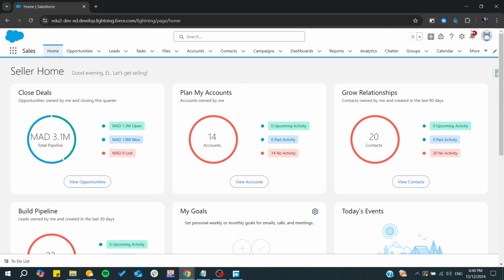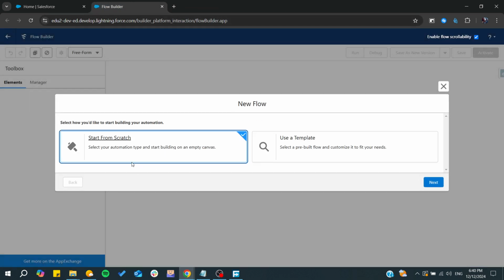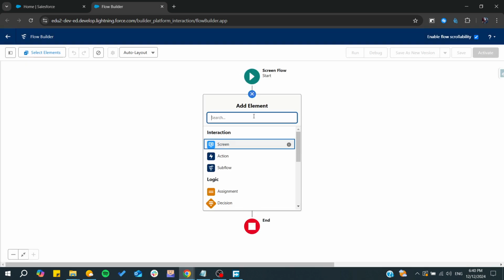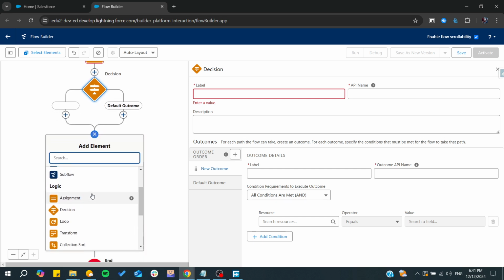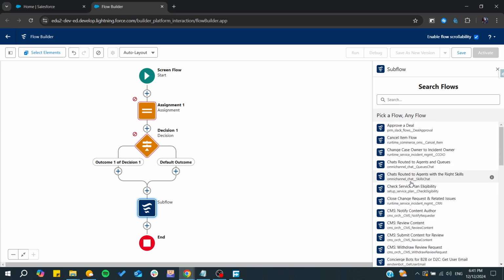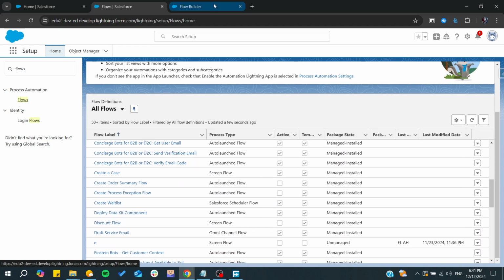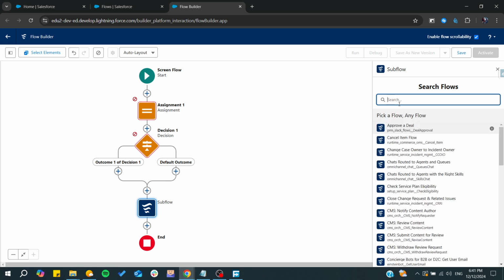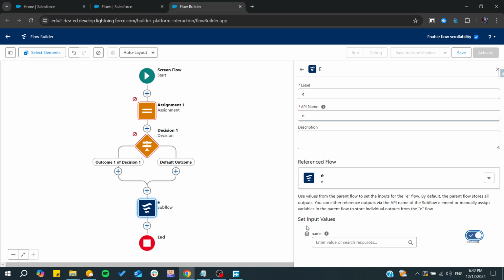how To Create Subflow In Salesforce Tutorial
Today we talk about create subflow in salesforce,salesforce flow,salesforce flows for beginners,salesforce flow builder,salesforce tutorial